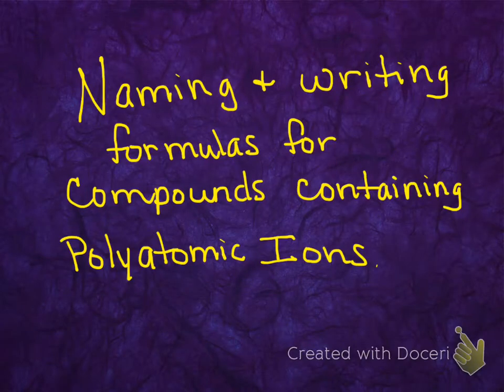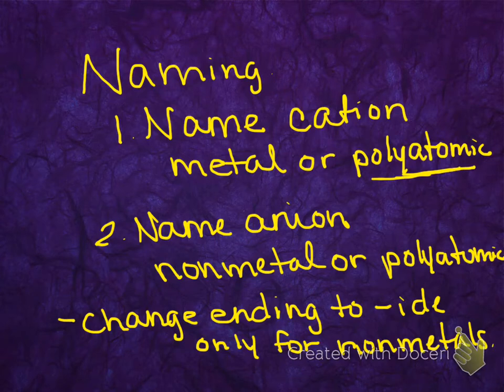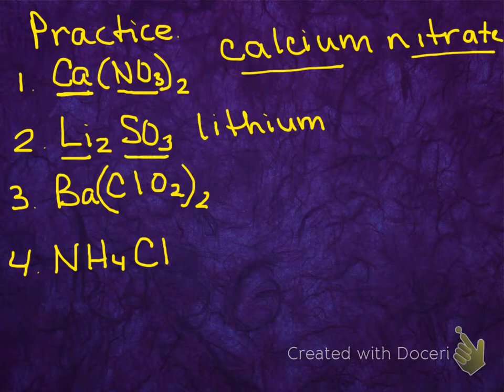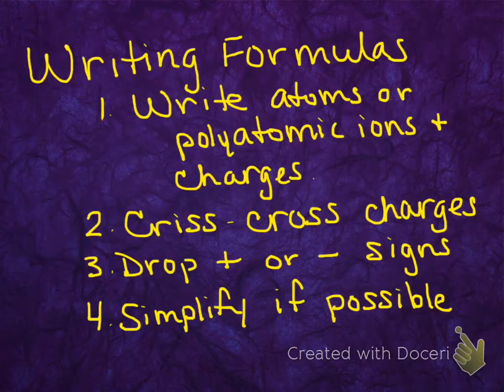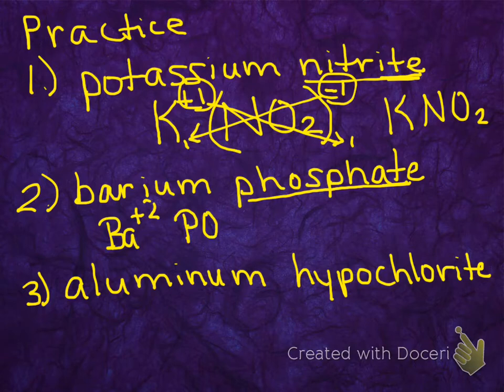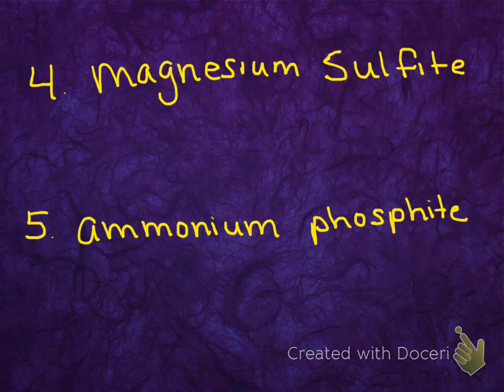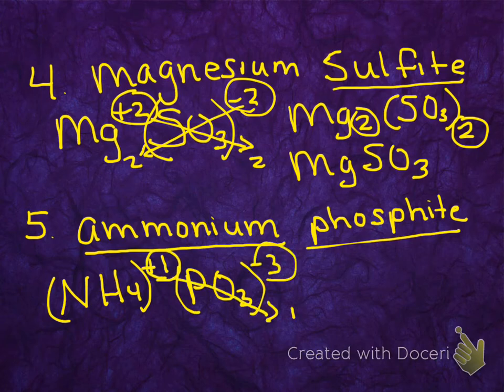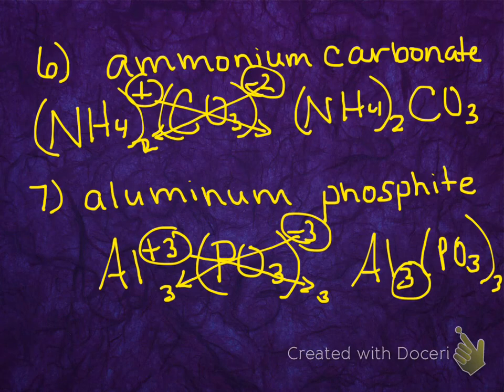Naming & Formula Writing with Polyatomic Ions